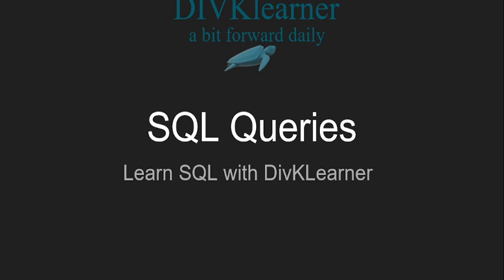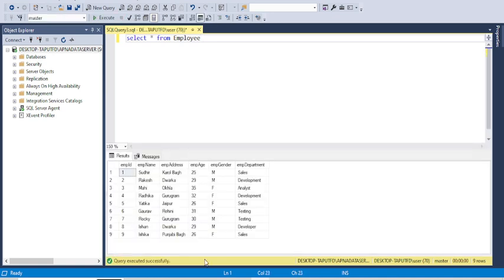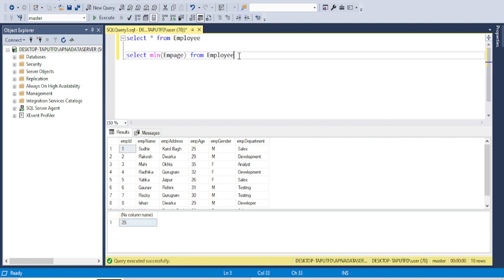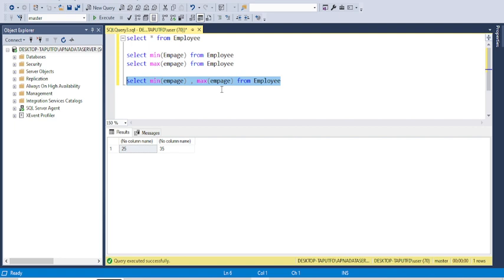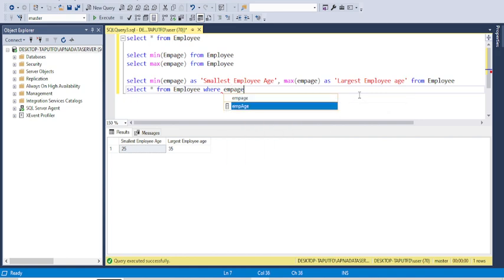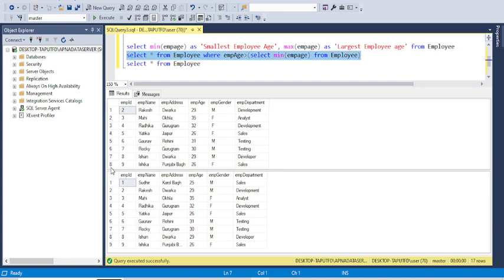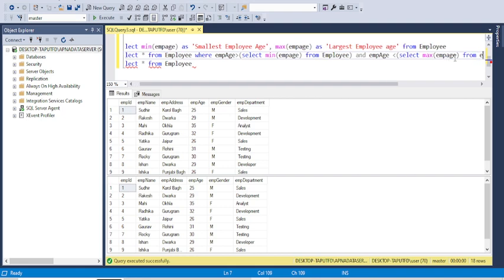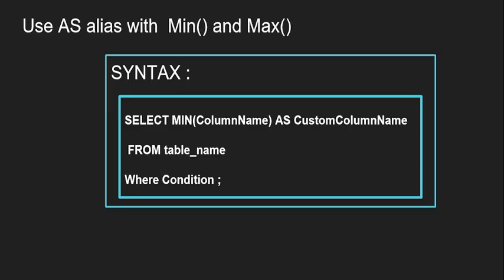0009 SQL Min() And Max() Function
Our learning of SQL Queries with me. We talked about Min() and Max() function Query in this video.